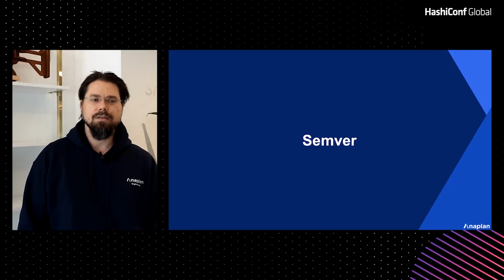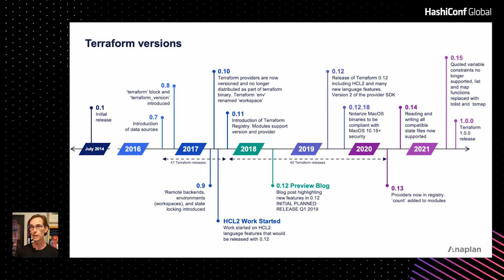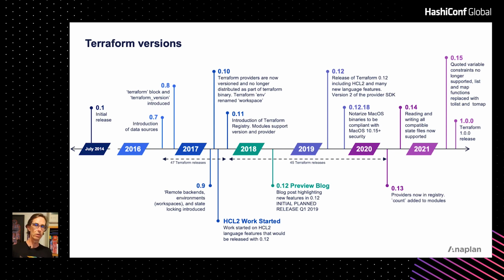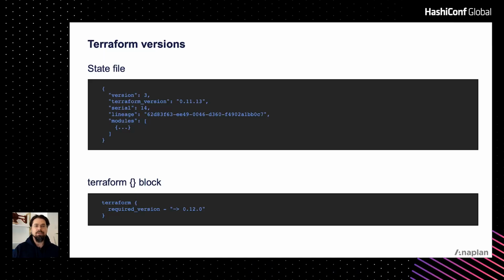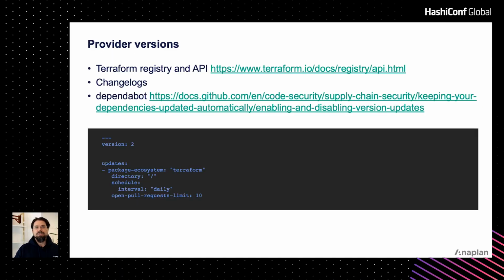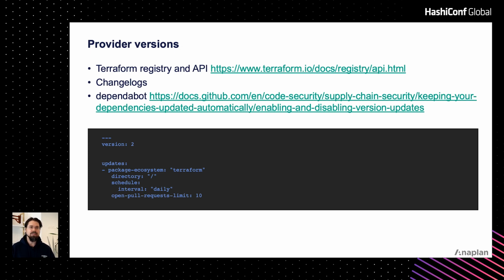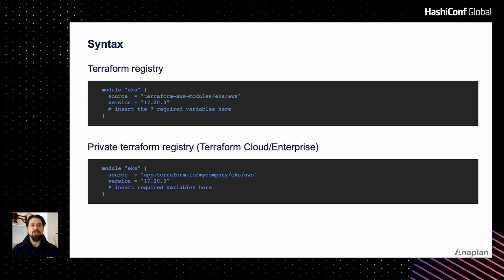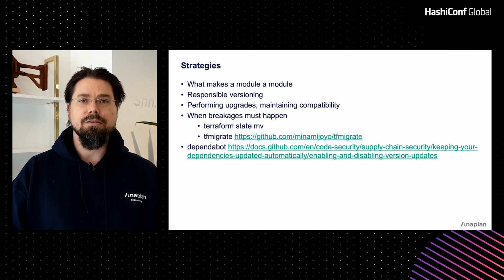Versions: Terraform, Providers, & Modules; Oh My! – HashiConf Global 2021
Now that IaC is a thing, you need to be responsible for its care and feeding, and that includes maintenance and upgrades. Terraform has several distinct areas that need attention. There is the Terraform version itself (0.x through 1.x.x), Terraform provider versions (depends on the provider in use), and the transition between them; not least of which may involve module version changes (which the user is in complete control). This talk seeks to add some context and promote good practices.

Speakers: Brian Menges, Principal Engineer at Anaplan & Nic Jackson, Developer Advocate at HashiCorp